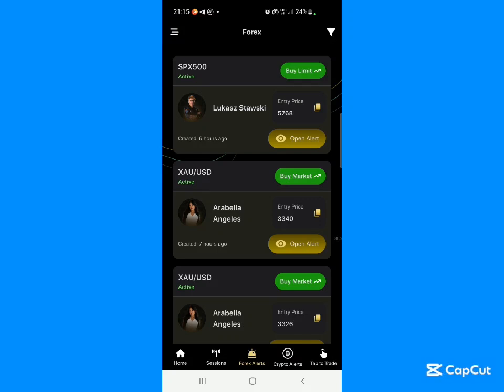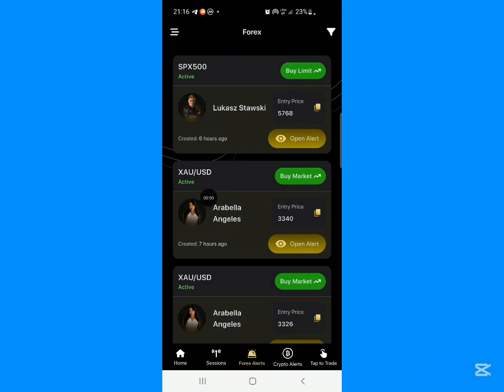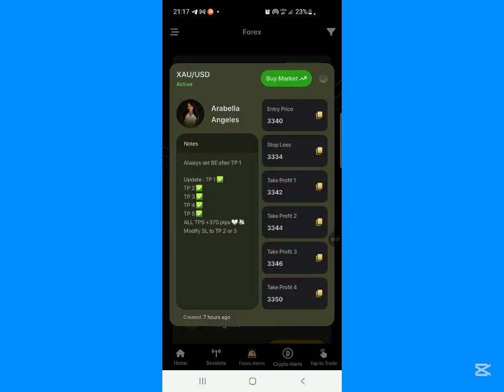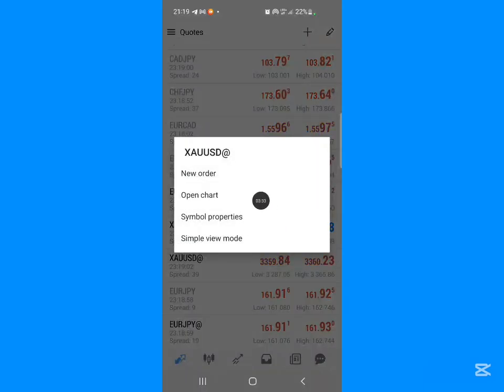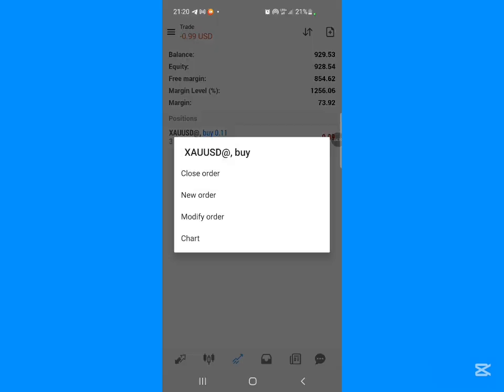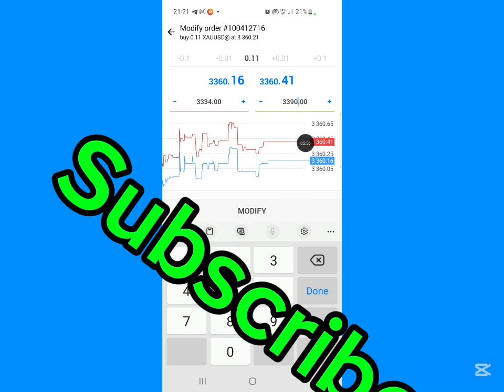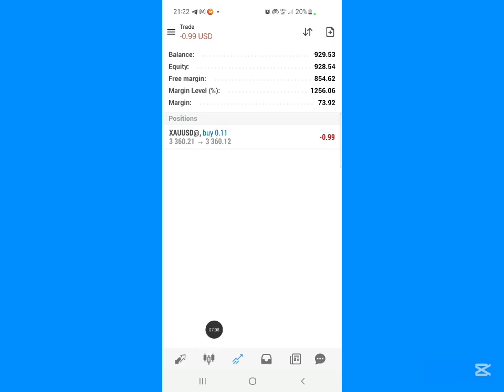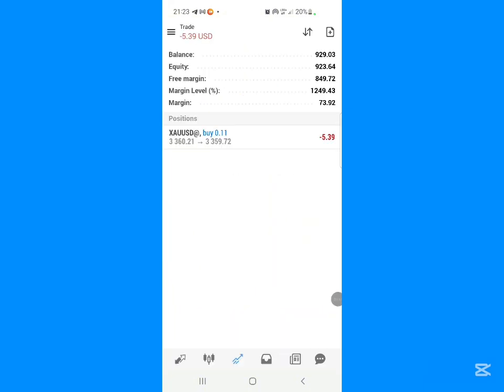How to Trade on Demo account in MT4/MT5 using Forex Alert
How to Trade Demo account with AkashX Forex Alert

Akashx is the best  Forex trading Academy